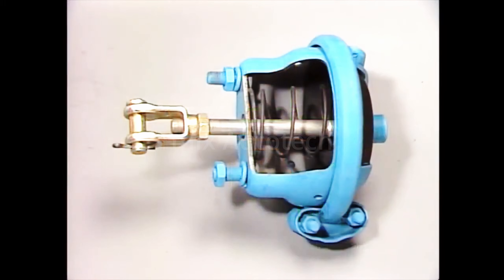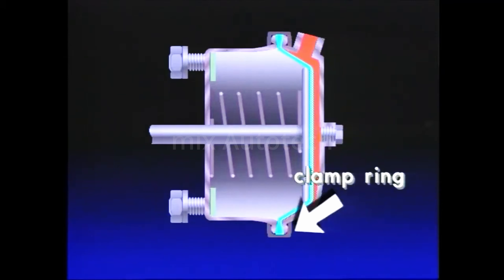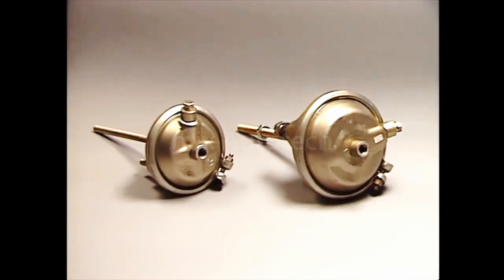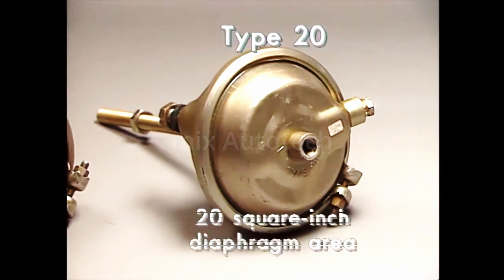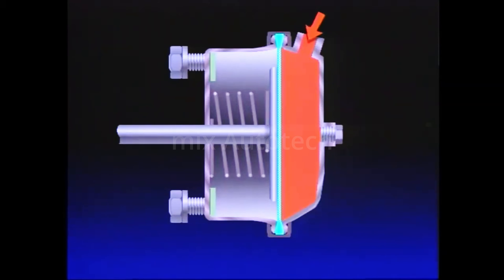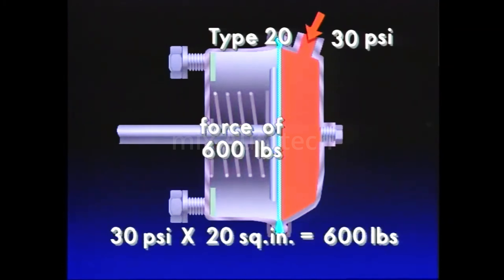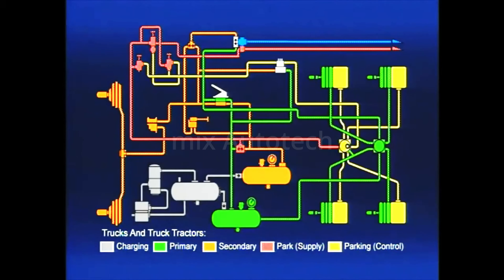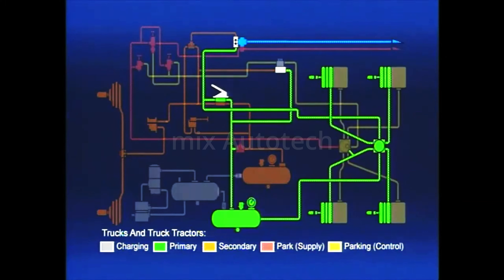What is Front Axel Service Brake? air brake system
The service brake is a component of the air brake system that is used for normal stopping of vehicles with air brakes. It is controlled by the brake pedal and is separate from the parking and emergency brake subsystems. When the driver presses the brake pedal, compressed air fills the service brake chamber causing the diaphragm to move and push out the pushrod to apply the brakes. The front air service brake is a term used to describe the service brake subsystem that is responsible for stopping the front wheels of a vehicle.